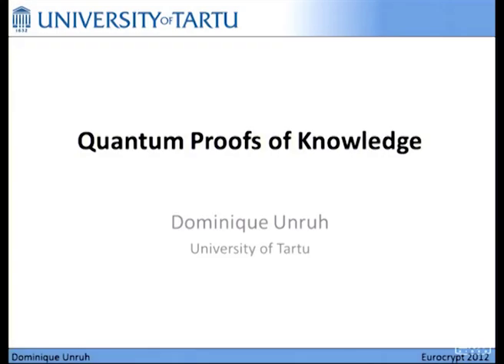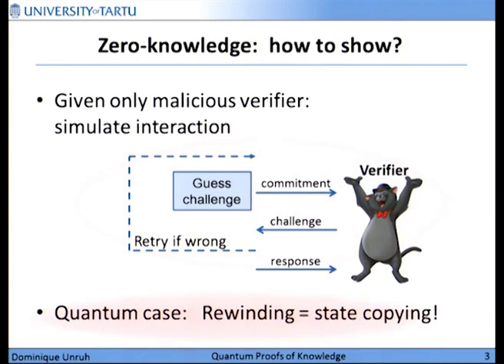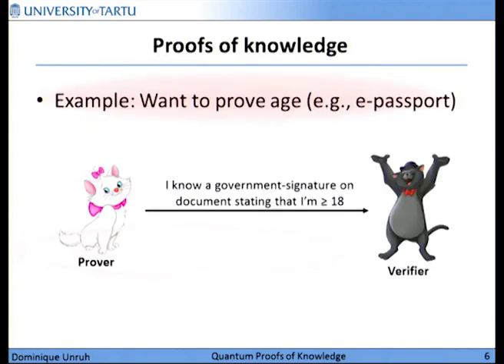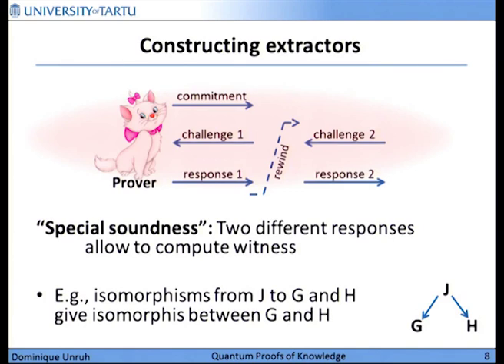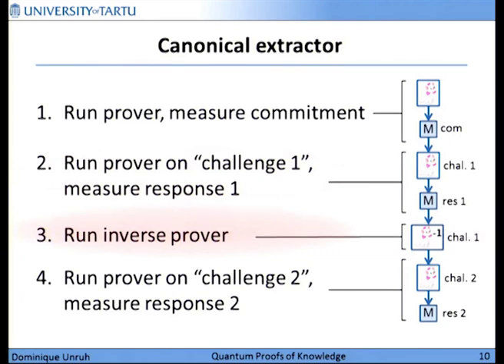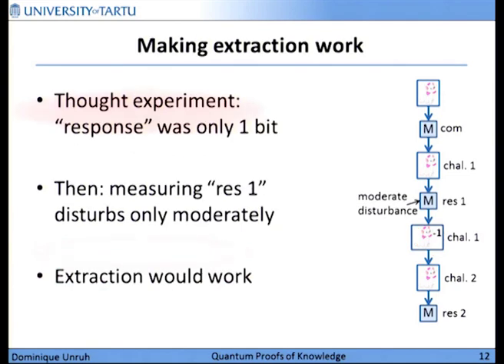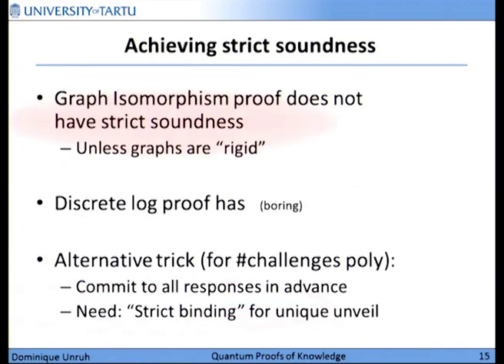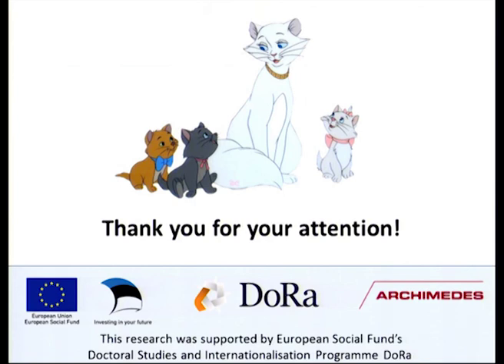Quantum Proofs of Knowledge.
Talk at eurocrypt 2012.  Author: Dominique Unruh.